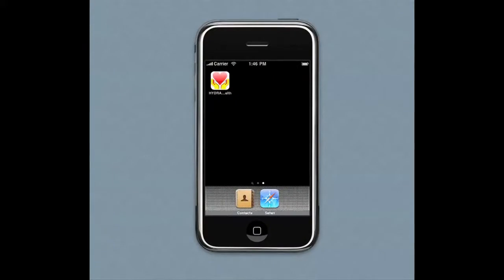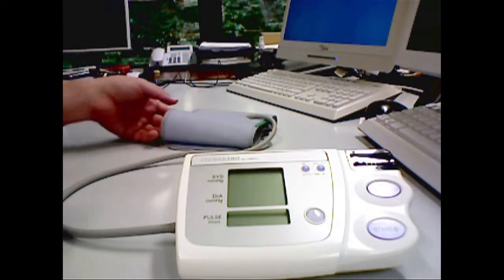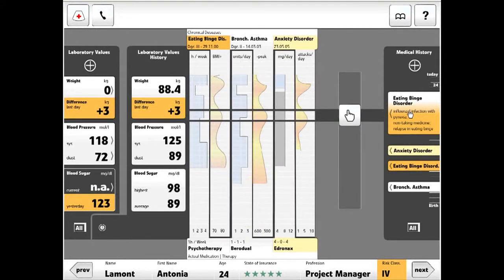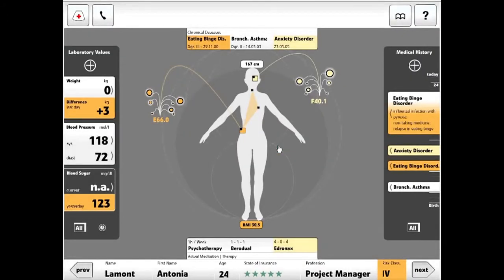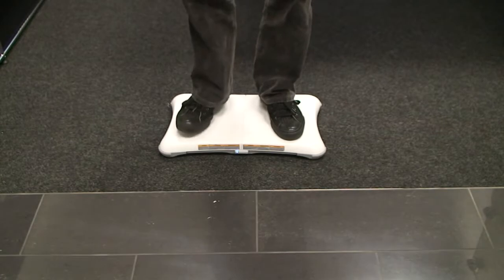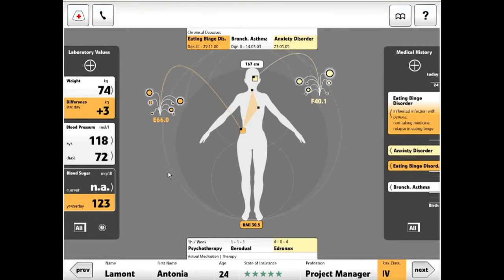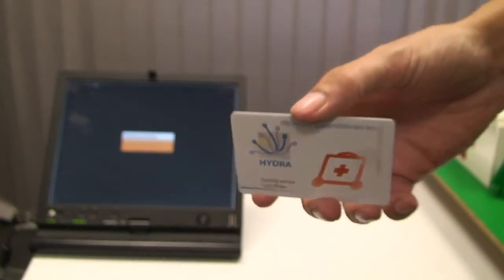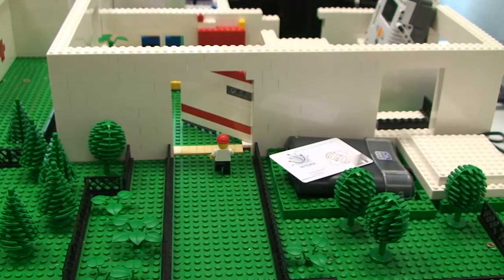Healthcare example with Hydra middleware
Healthcare application as an example how the Hydra middleware can help to integrate heterogeneous devices to a complex network.